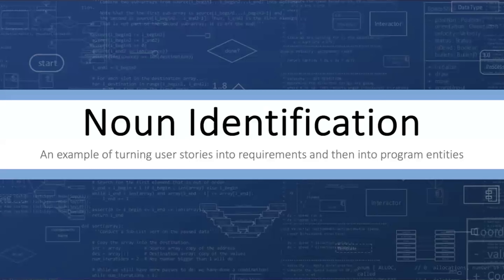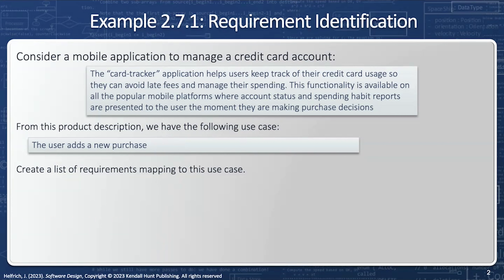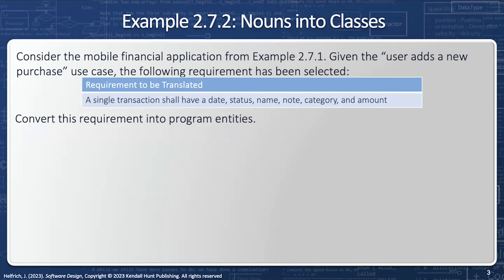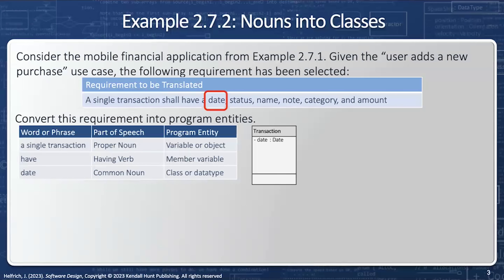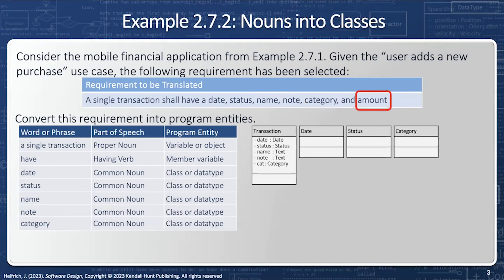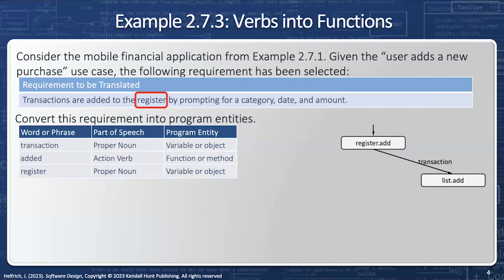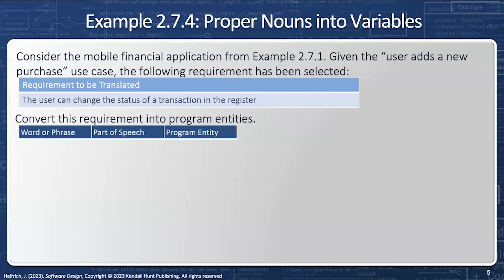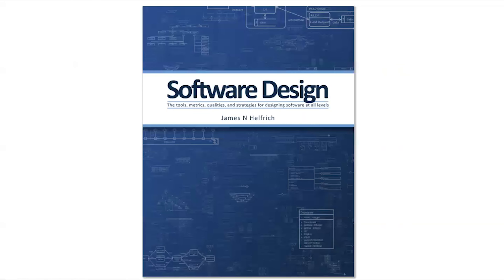Noun Identification - An example of how to identify program entities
The noun identification process helps us identify program entities (functions, variables, classes, etc.) from the user's requirements. This video will demonstrate that process.

0:00 Introduction
0:20 Requirements Identification
2:00 Nouns into Classes
4:18 Verbs into Functions
5:41 Proper Nouns into Variables
6:38 Conclusion